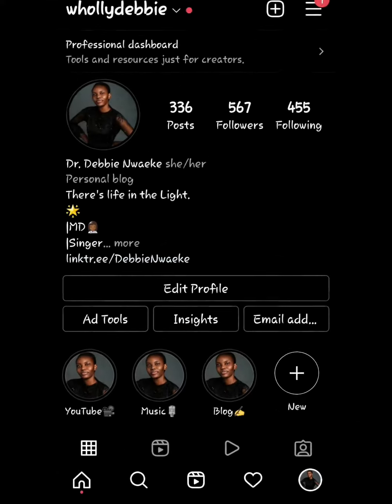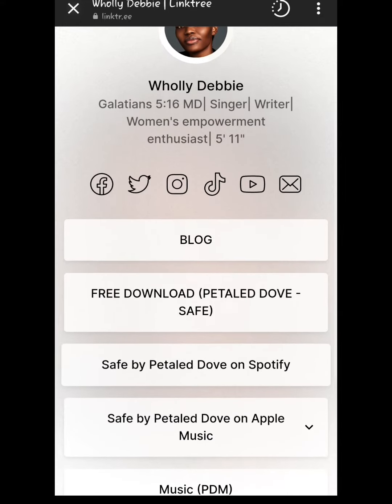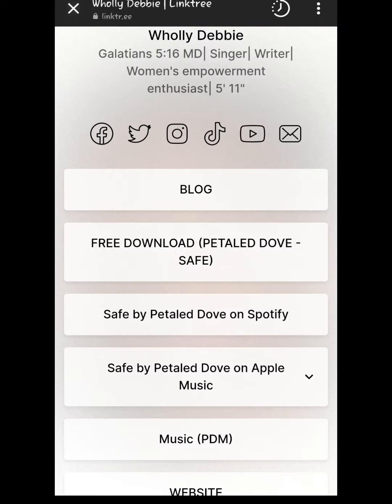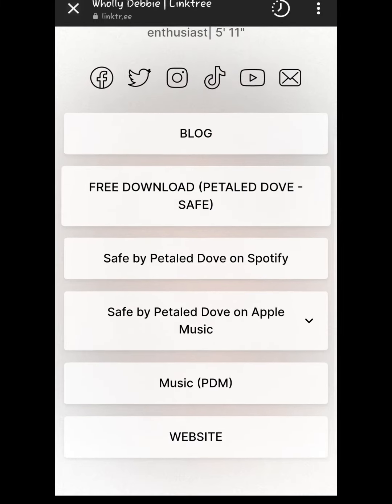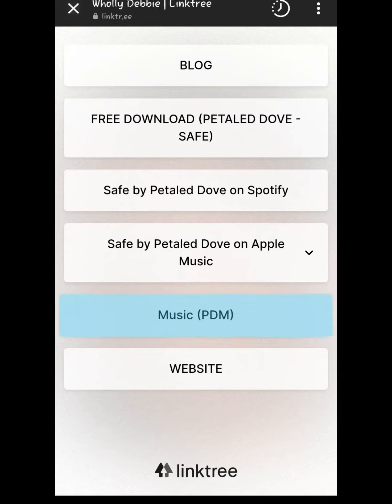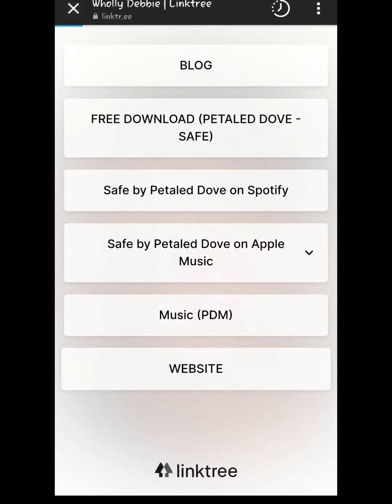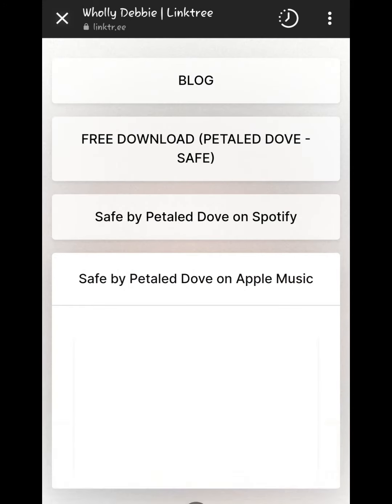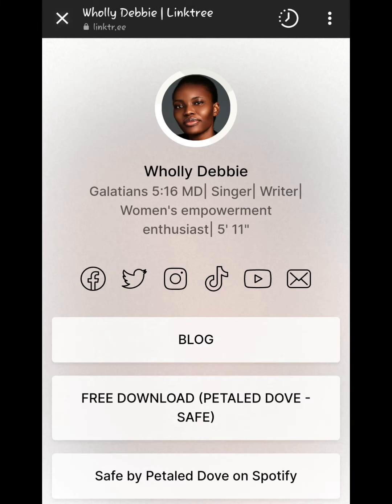How to navigate a linktree page